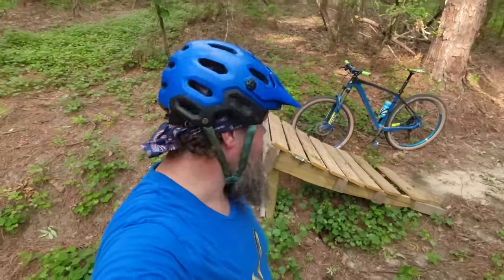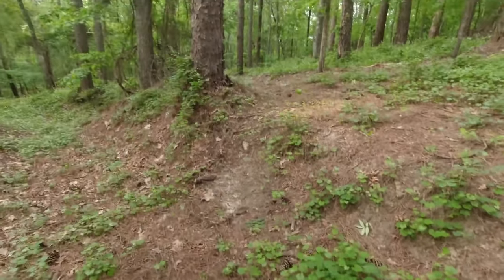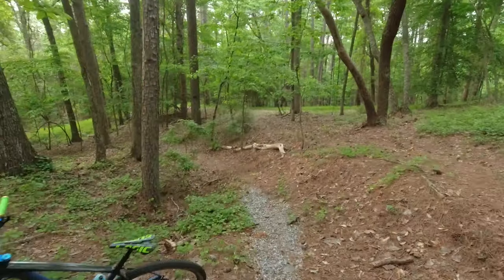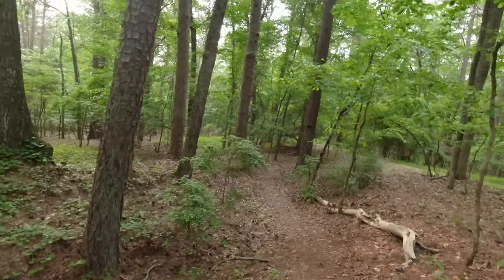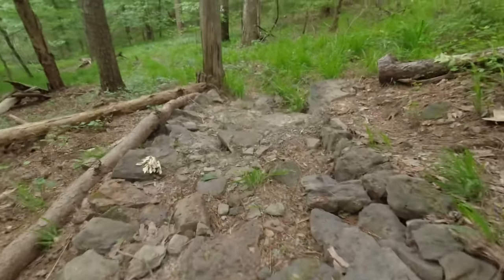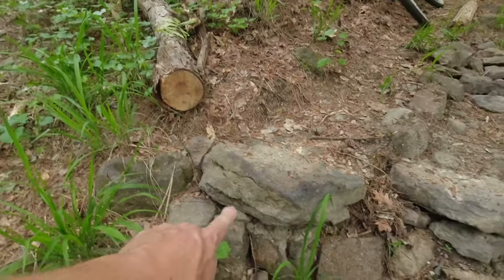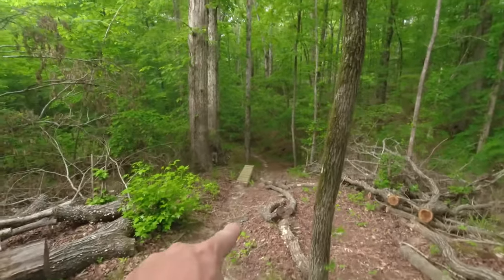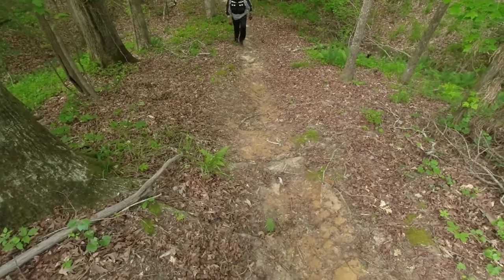bonitafeature (old vid from back in the Summer I forgot to post,lol)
SHIRTS!